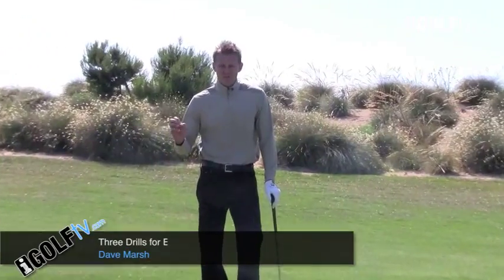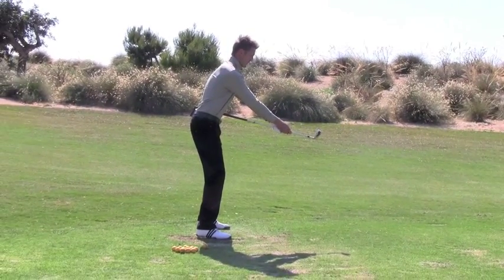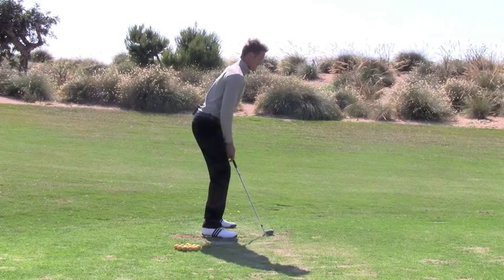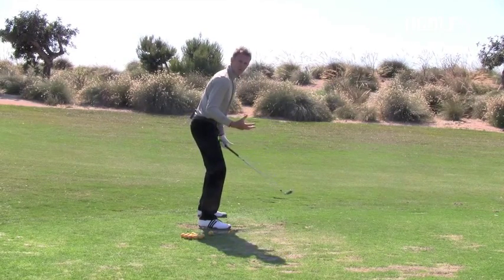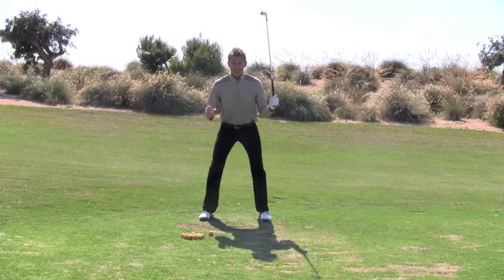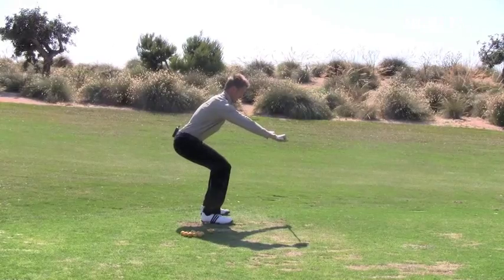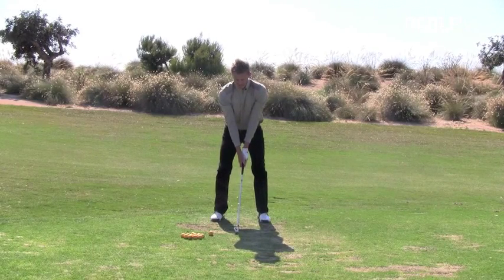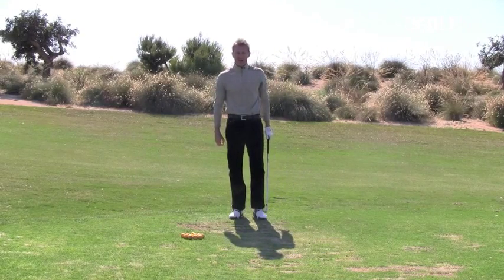Golf Tips Tv Stand like US Open winner Graeme McDowell